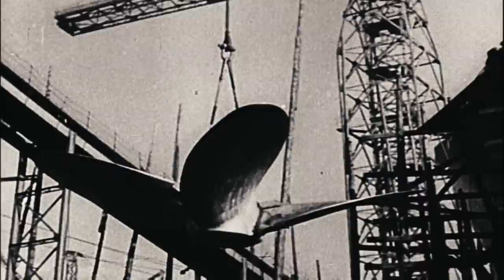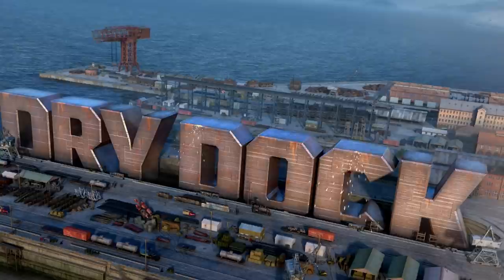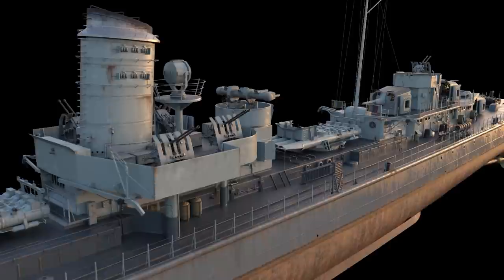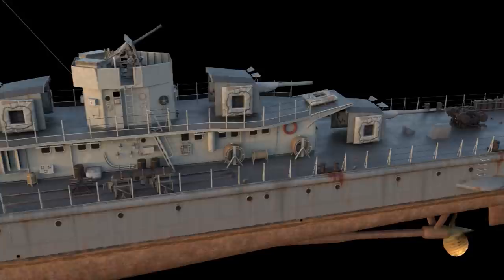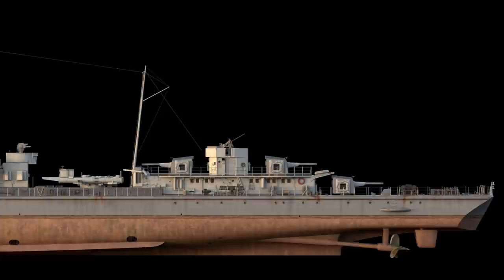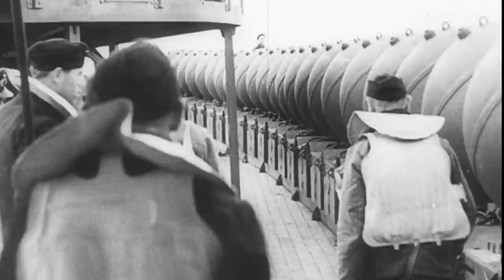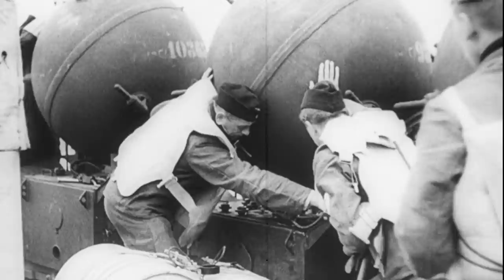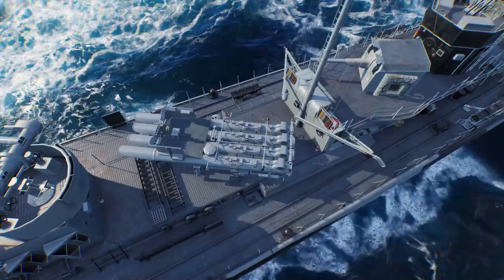Dry Dock: Z-35 — German destroyer In World Of Warships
Take a look at this German Premium destroyer from a fresh angle!
Today, we're focusing on Z-35—she's one of three Kriegsmarine Zerstörer 1936B-class destroyers that were designed for operations in the Baltic Sea. Take a look at this ship from an unusual angle in Dry Dock!
00:00 — Intro. Dry dock | World of Warships
00:30 — History of destroyer Z-35
02:30 — Z-35 — German promo premium Tier VIII destroyer In World Of Warships
📝 What is your favorite «Dry Dock» episode?

1:42 Scale is a video series about the history of ship building in the Russian Empire, which is based on the masterpieces of the ship scale modeling.